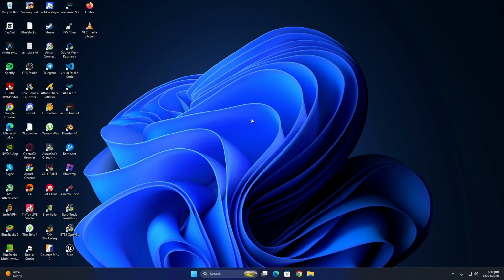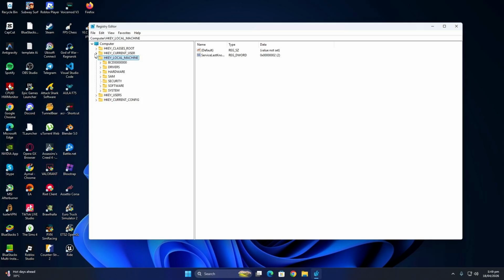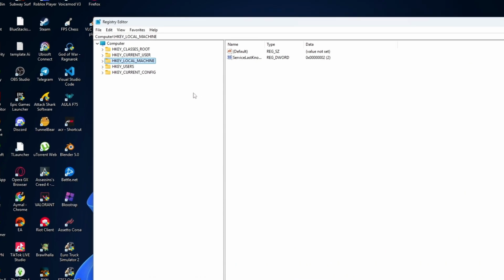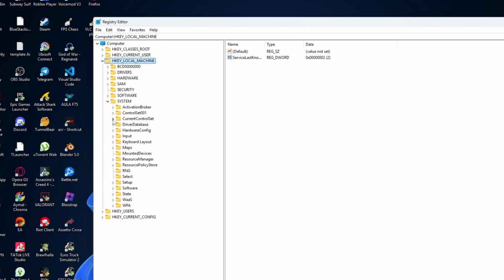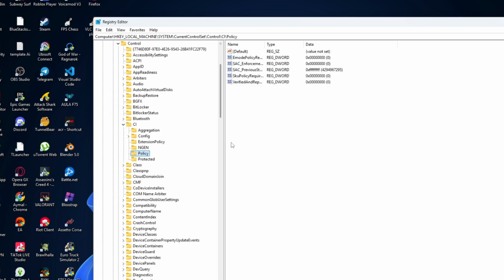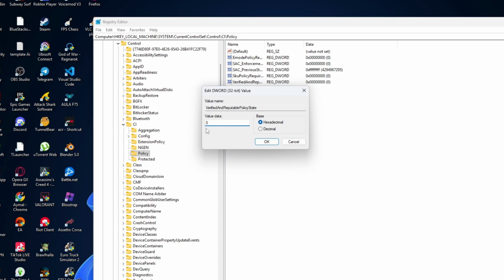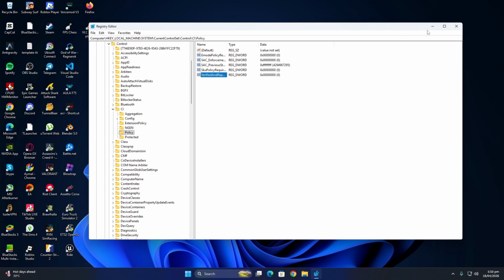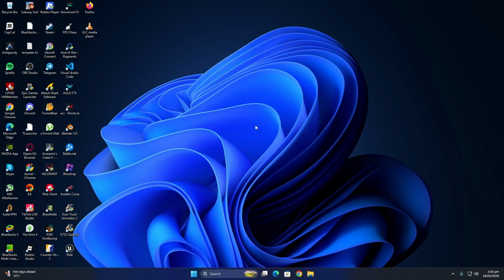Smart App Control Greyed Out? Toggle It Without Reinstalling Windows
Is your Smart App Control button completely greyed out in Windows 11? It is incredibly frustrating when Microsoft locks your security settings, usually claiming you need a full system reinstall to fix it. In this 2026 tutorial, I will show you exactly how to bypass this restriction and fix the "Smart App Control won't turn off" error. Using a quick Registry Editor tweak, we will regain full control over your system, allowing you to force enable, disable, or enter Evaluation Mode in just a few minutes. Watch the full guide to secure your PC without losing any of your data!

🔐 Secure Your Online Activity with NordVPN:

30-day money-back guarantee
Starting at just €3.09/month (instead of €11.59)!